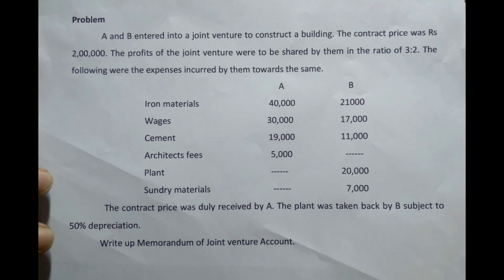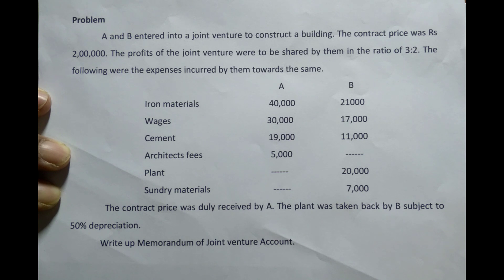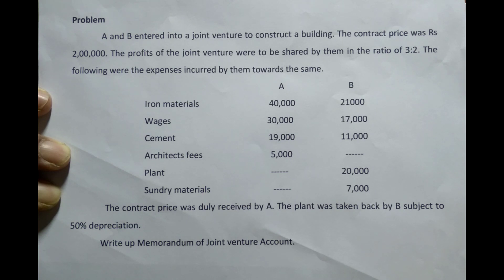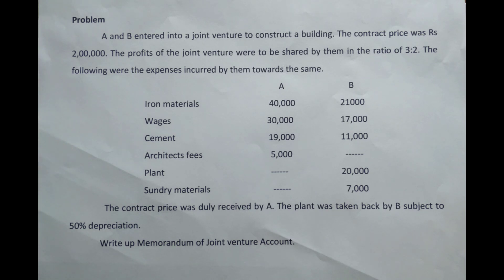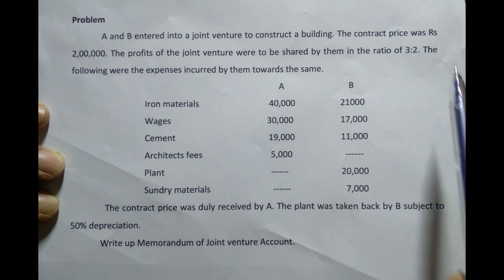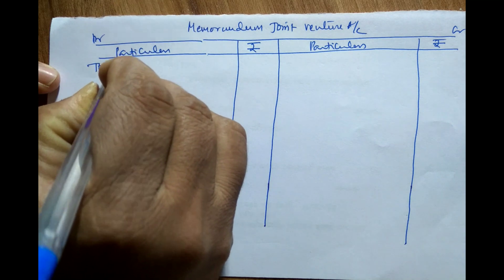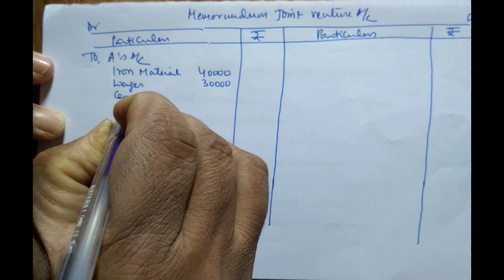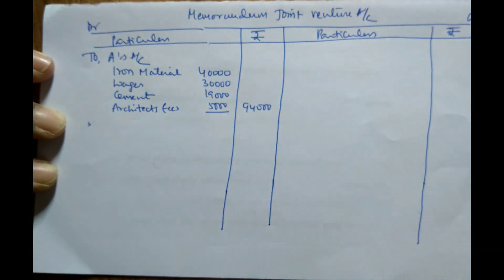Memorandum Joint Venture A/C | Co-venturers A/C | Problems | Financial Accounting | Yash Academy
In this video I have explained the preparation of Memorandum Joint Venture Account and Co-venturers accounts this video is helpful for B.Com BBA BBM M.om MBA and other professional courses